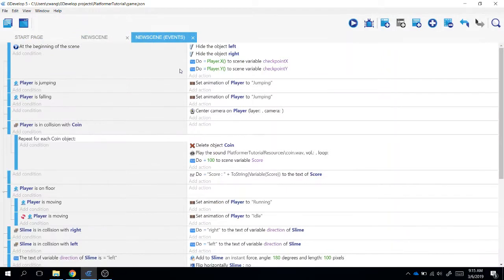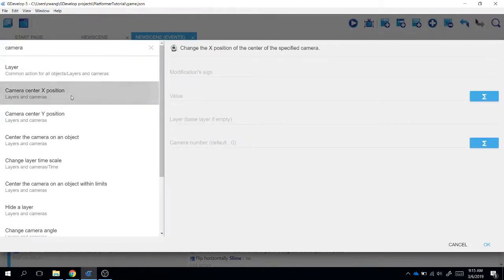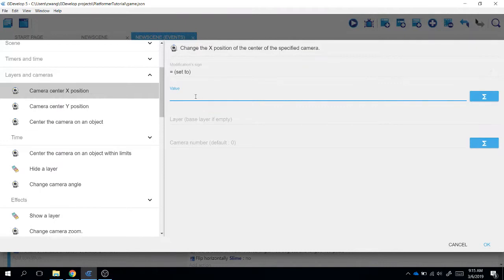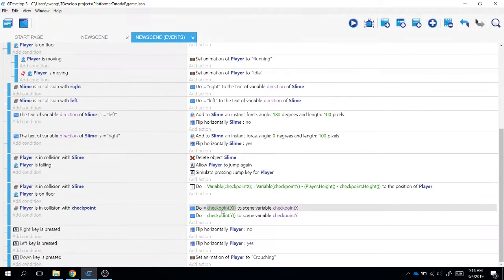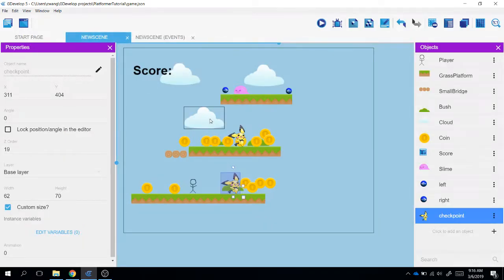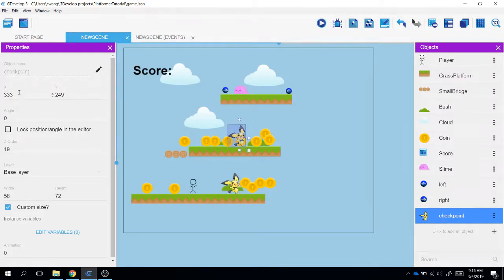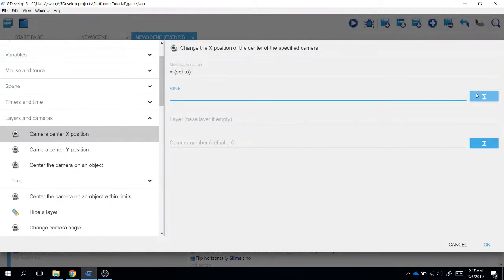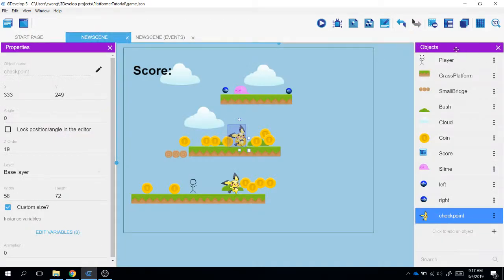[GDevelop 5] "Side-scroller" Camera Work